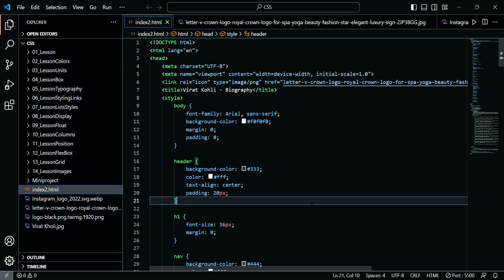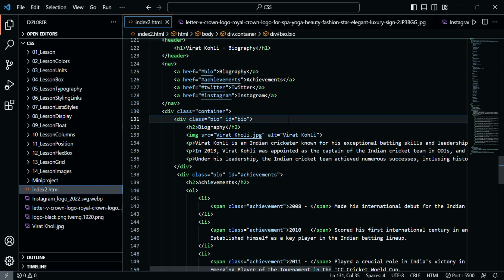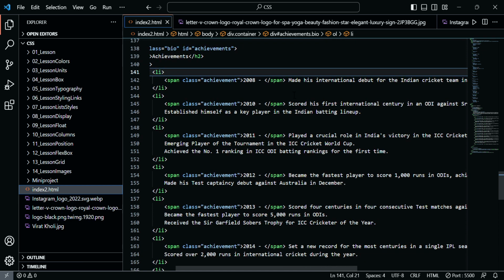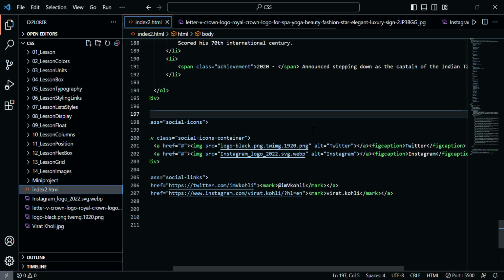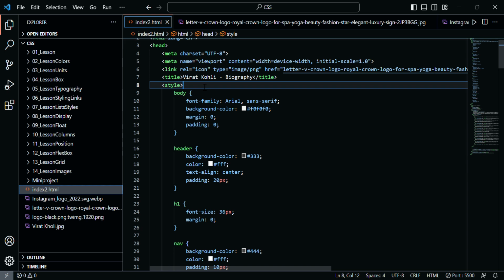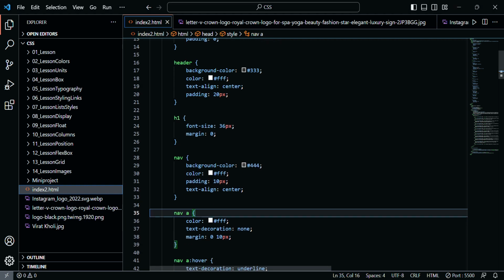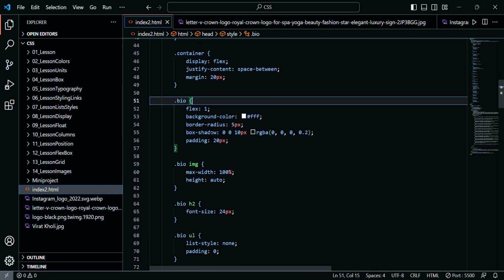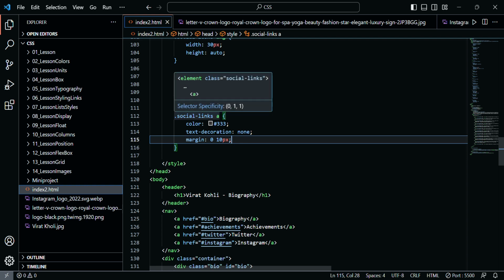TASK 1 - Oasis Infobyte ...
This is my first task for the oasis infobyte and i have made a simple landing web page..I apologise, but I believe there was a recording-process error because my website was not visible during the explanation. Please forgive me, and my apologies. However, I've provided a link to my github repository in the comment section where you can access the code and test it on your device.